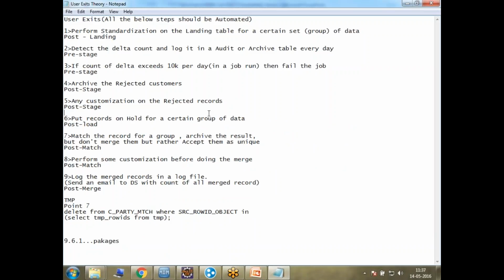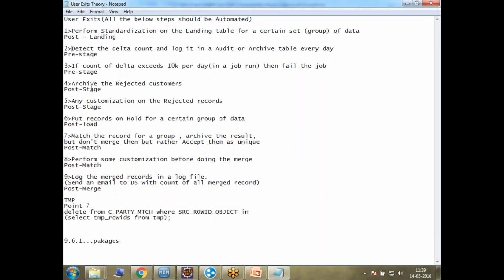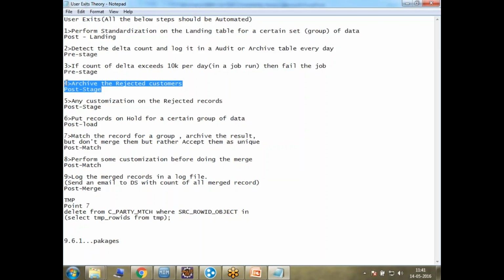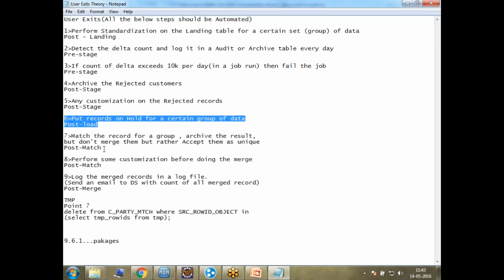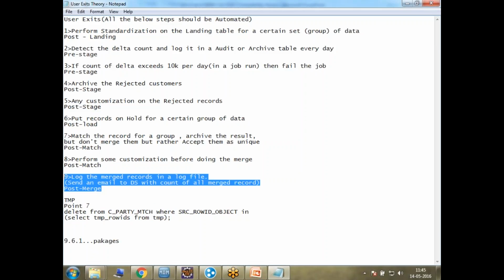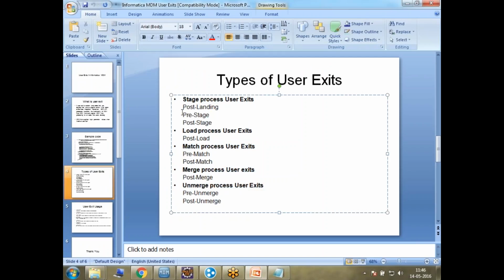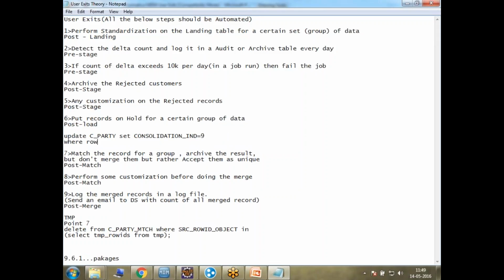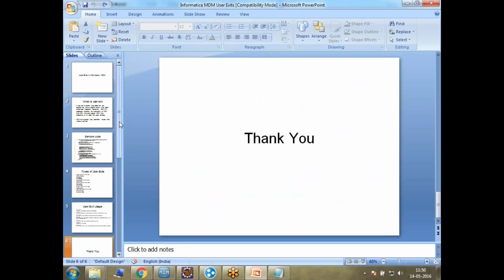Informatica MDM 10.1 User Exits Theory | Informatica MDM Post, Pre , Staging, Match,Merge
Informatica MDM 10.1 User Exits Theory

Informatica MDM User Exits | Informatica MDM Post Landing User Exit | Informatica MDM Pre Stage User Exit | Informatica MDM Post Stage User Exit
| Informatica MDM Post Load User Exit |Informatica MDM Pre Match User exit | Informatica MDM Post Match User Exit | Informatica MDM Pre Unmerge User Exit
|Informatica MDM Post Unmerge User Exit| Informatica MDM IDD User Exit | Informatica MDM IDD SIF User exit